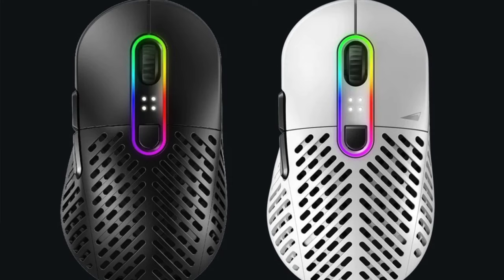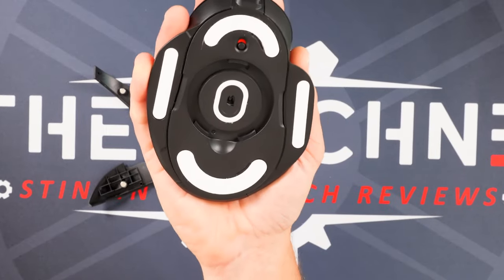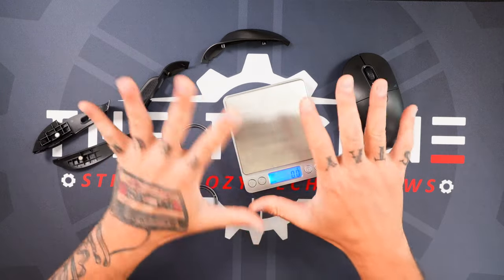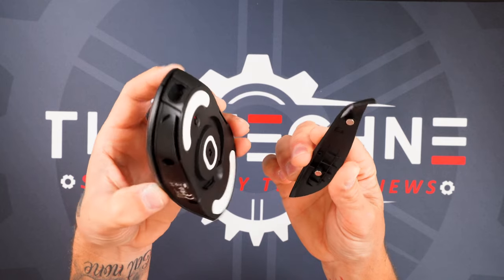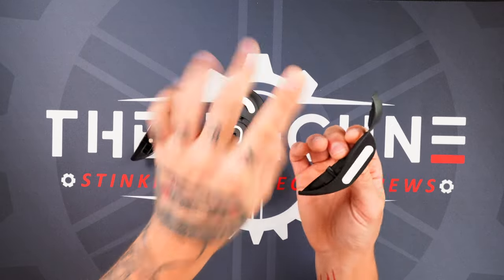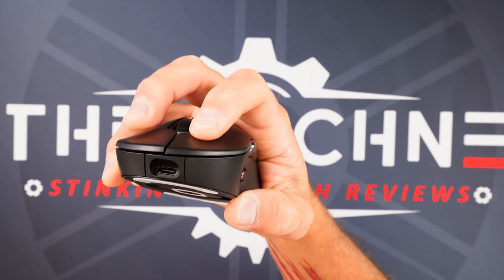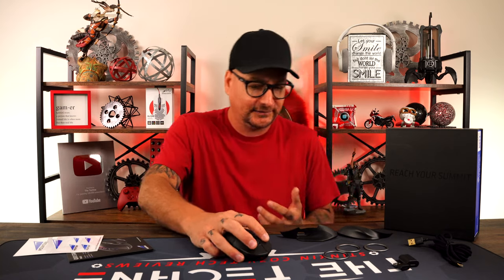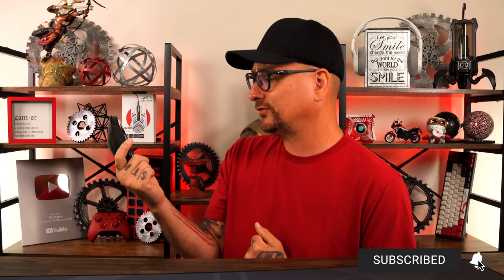The weirdest gaming mouse of 2023!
Reviewing the biggest and heaviest "gaming" mouse of 2023, or probably the last 5 years! I will be reviewing and showing you the Mountain Makalu Max wireless mouse.
- ummmmmmmm